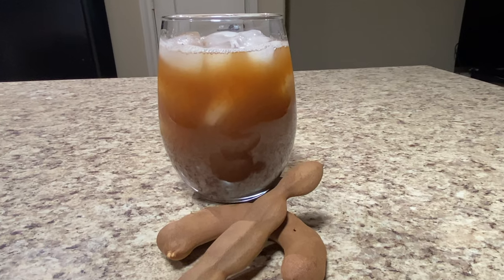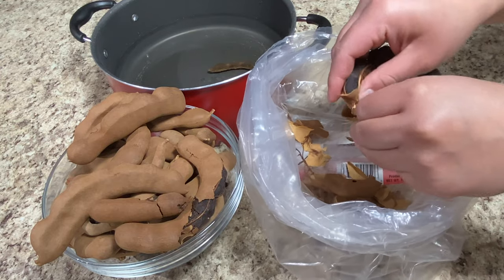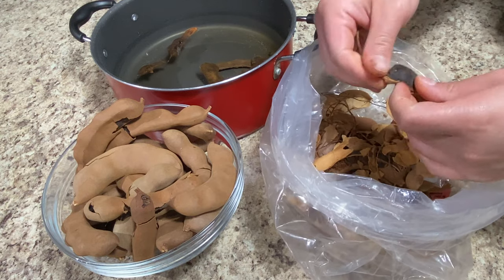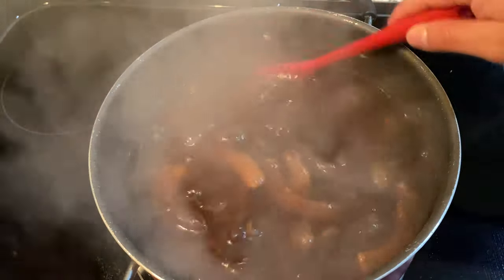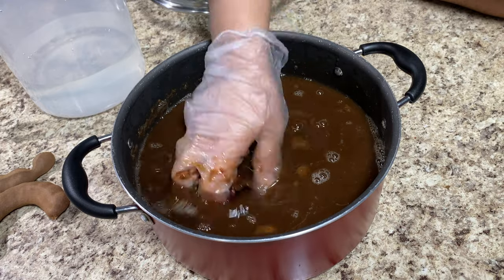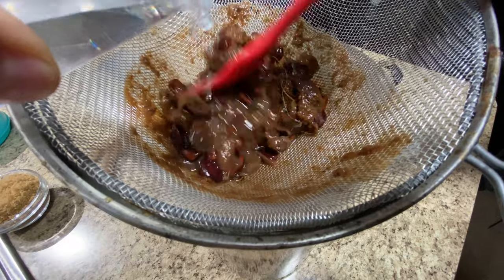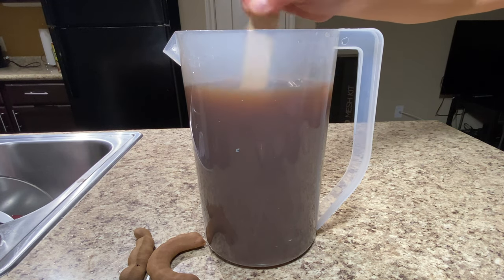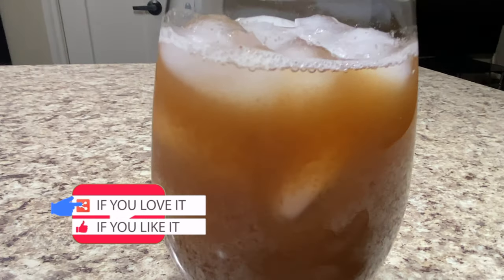Water Flavored Tamarind(Agua de Tamarindo) / Anahid Trejo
Today we will learn how to make an easy agua fresca recipe, this recipe takes only 3 ingredients super easy to make and super delicious.

Ingredients

Tamarind 1 lbs
Brown Sugar 1 1/2 cups
Water 2 to 2 1/2 gallons

All measurements can be changed to your liking

👉Ninja Blender
👉Knives Kit
👉Clear Bowls kit
👉Lighting Kit
👉Phone I use to record